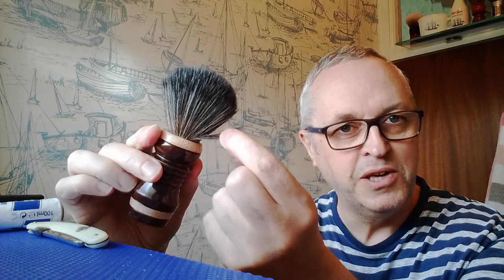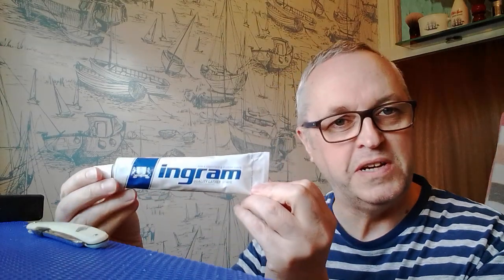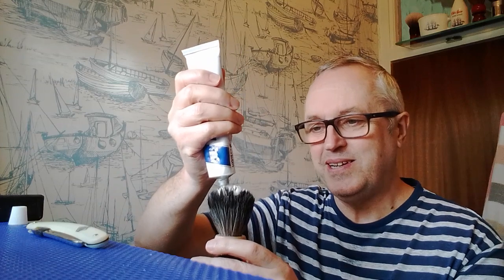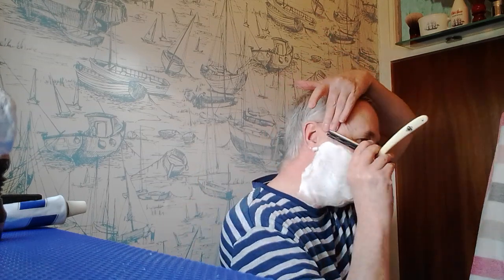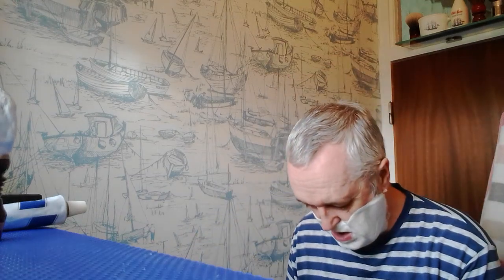A Puma 1938 Straight Razor Shave with Ingram Shaving Cream. Jay Costa, you won Box 1.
Today I will be shaving with my vintage 'Puma 1938 straight razor' It is a hollow ground razor and gives a good shave.

The soap I'm shaving with is the 'Ingram shaving cream'. This is an inexpensive cream but it provides a good lather for shaving and leaves my skin feeling very nice.

With thanks:
You have been watching 👍